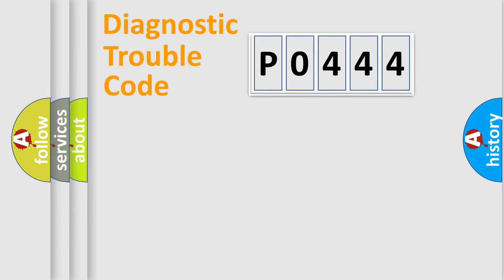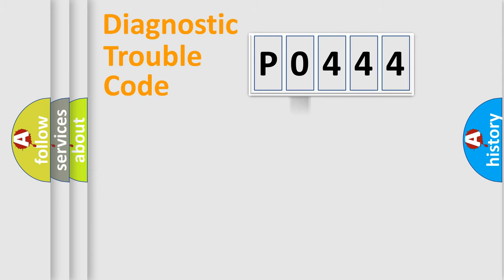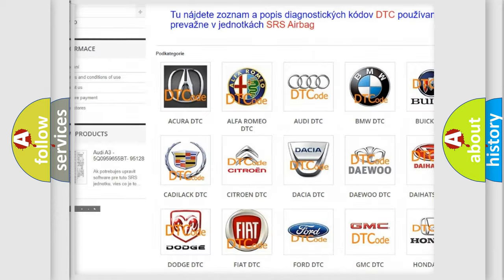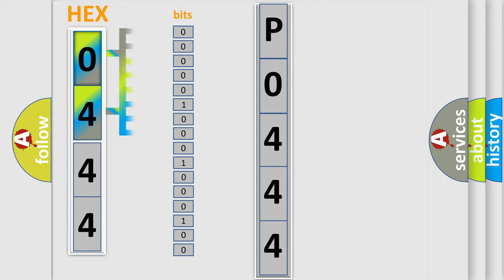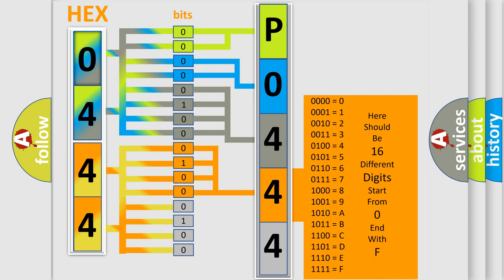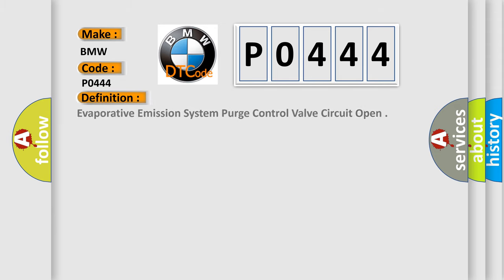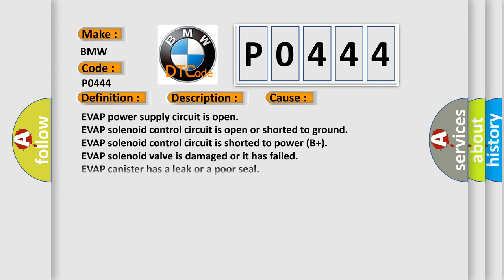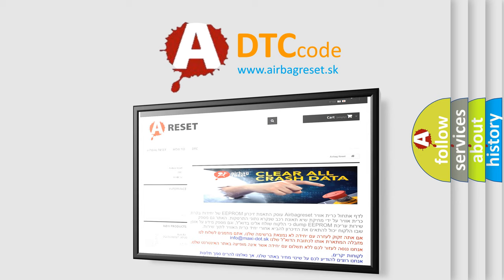DTC BMW P0444 Short Explanation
Contents:
0:21 Basic DTC analysis according to OBD2 protocol standard.
1:48 Insight into programming
2:58 A diagnostically understandable description of the Diagnostic Trouble Code
3:05 Basic error definition

Make:
BMW
Code:
P0444
Definition:
Evaporative Emission System Purge Control Valve Circuit Open
Description:
Cause:
EVAP canister has a leak or a poor seal